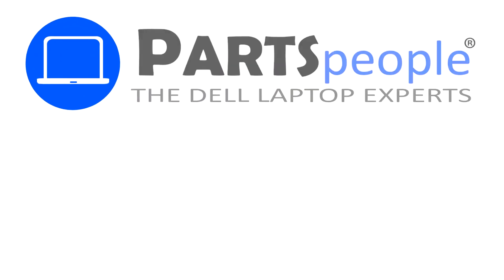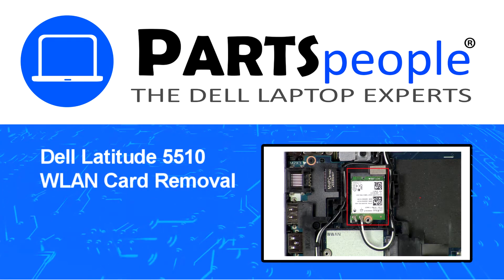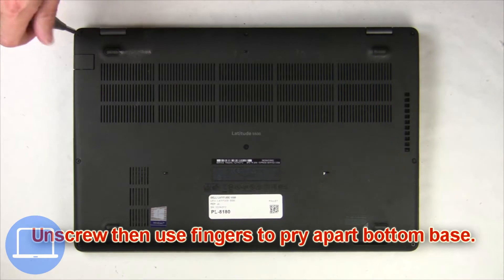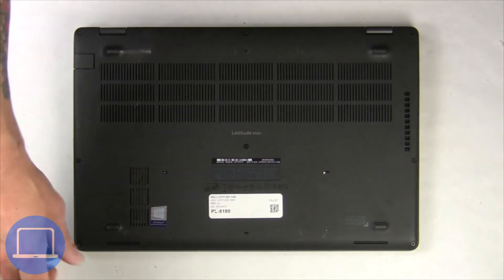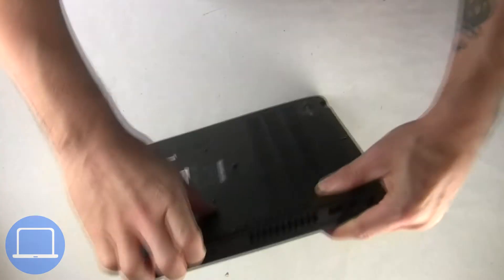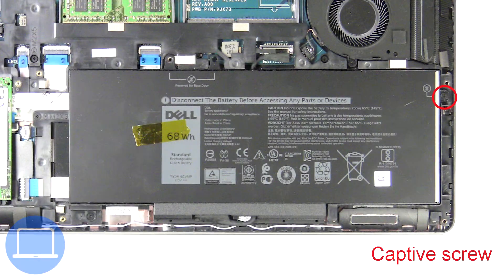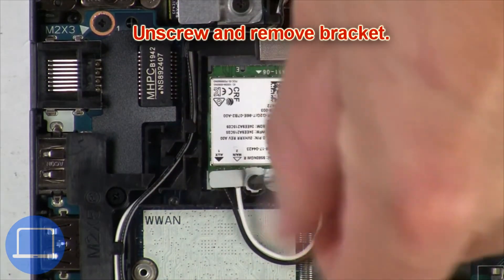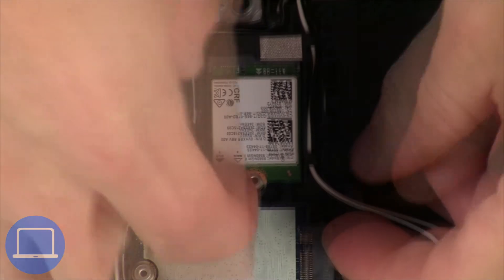Dell Latitude 5510 (P80F002) WLAN Card How-To Video Tutorial